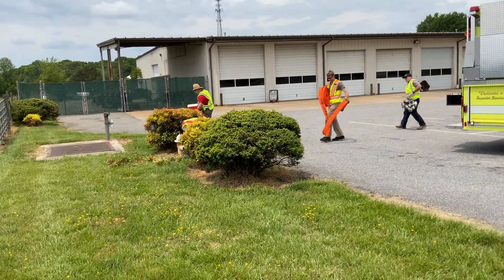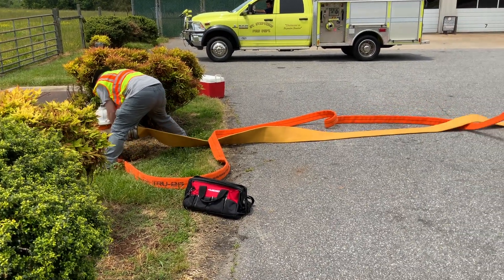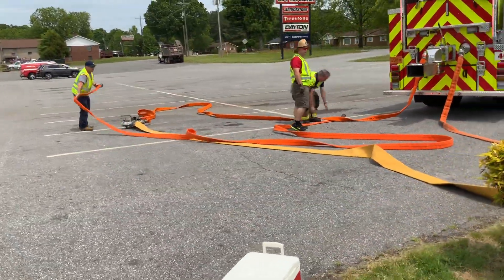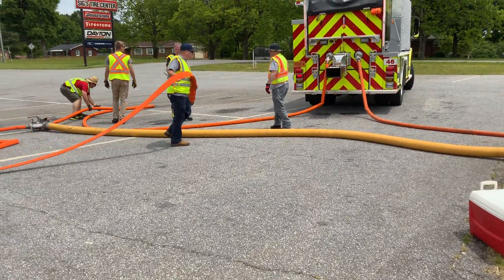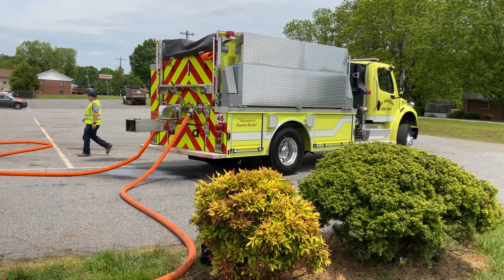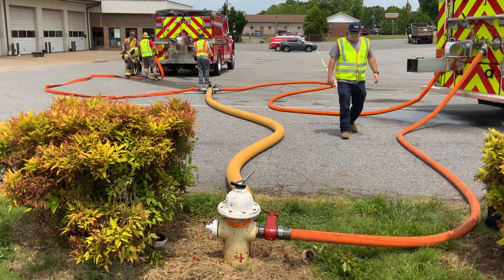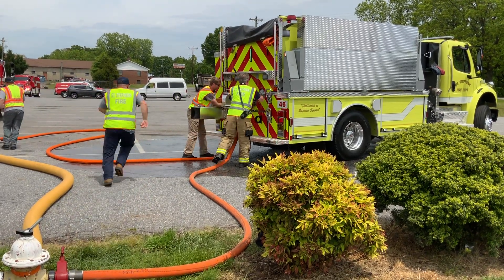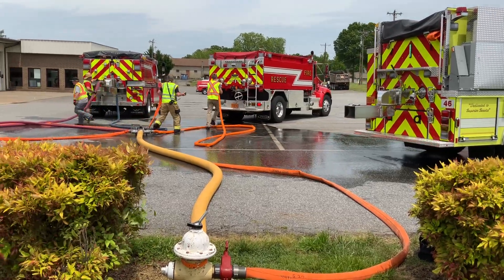Part 5 - Rural Water Supply Drill - Catawba County, North Carolina - May 2023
In this first clip from the fill site we see operations as the first tanker arrives at the fire hydrant and prepares to self-load.  No pumper was yet available so the crew had to use the available pressure in the fire hydrant to overcome hose/fill line friction. A pumper eventually became available and was used to load tankers; but only after the pumper was first connected to the fire hydrant. The fill times were cut in half if not more in most cases once the pumper was used.